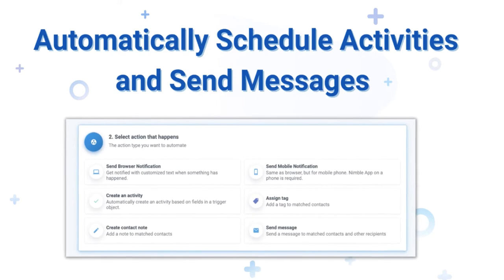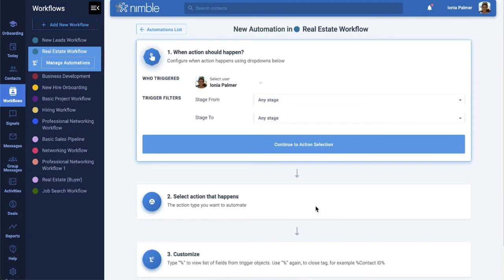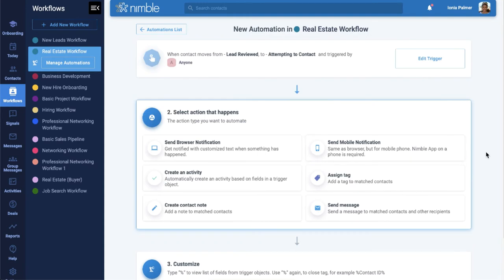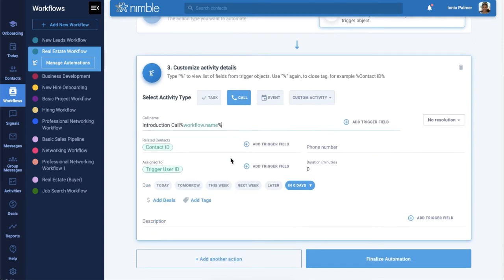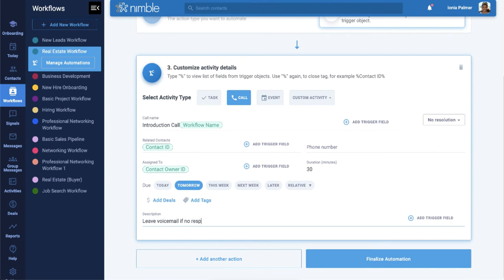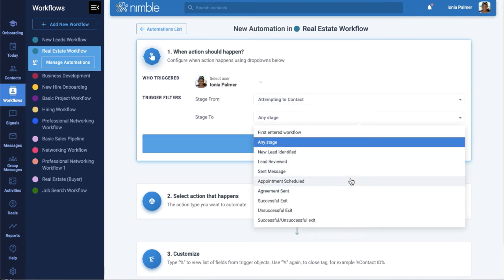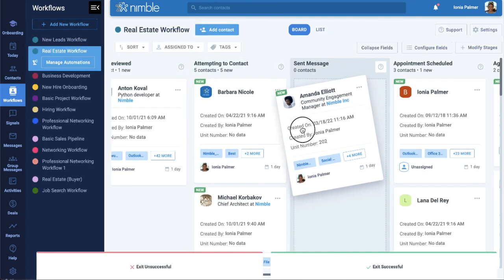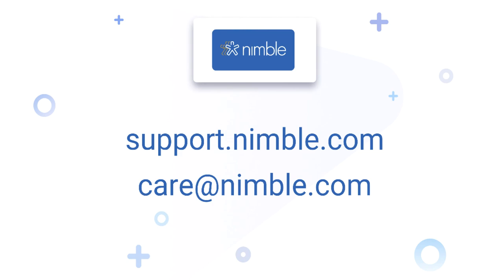Nimble's Automation for Workflows Feature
Be Nimble about how you are operating your business processes by using our new Automation Feature for Workflows. Automation is essential for any repeated process as it saves a significant amount of time re-entering data, logging activities, and messaging contacts.

To learn more about Workflows, take a look at the following support article:

Automation for Workflows is just the beginning. We will be releasing automation in the future for many of our most loved features including Deals, Contacts, and Messaging.